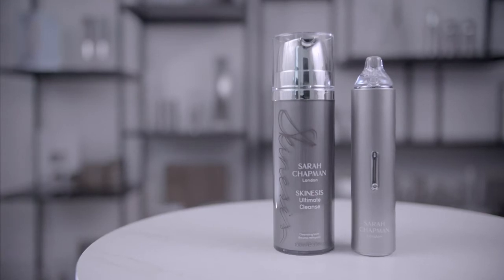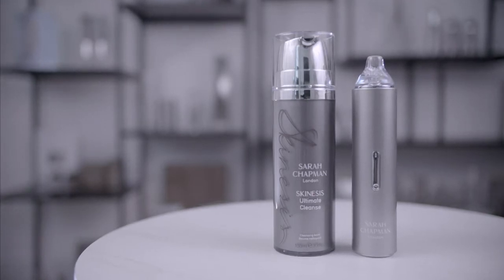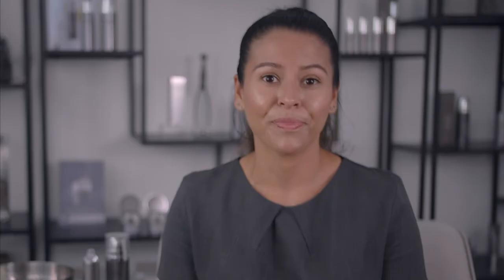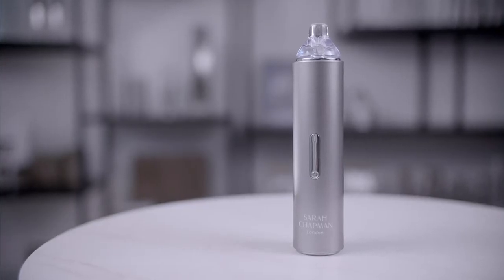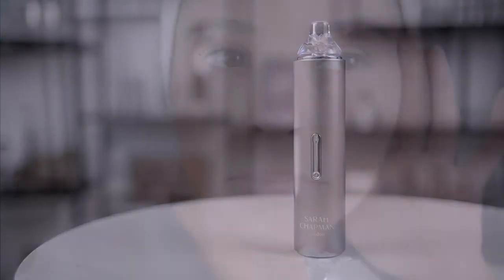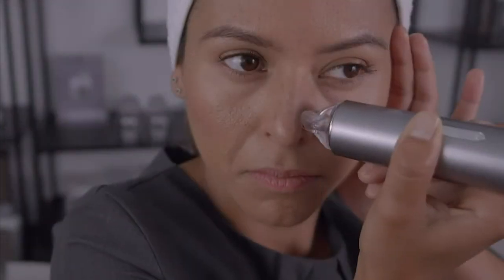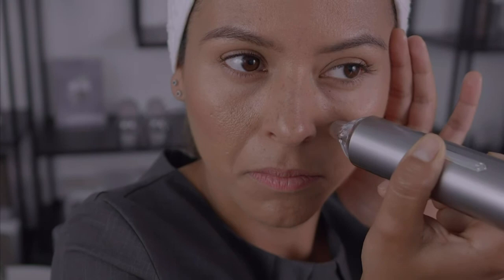Sarah Chapman Skinesis | Tackle Congestion With Pro Pore Refiner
Pore Pro Refiner is a three-step extraction device that delivers ultrasonic pore-cleansing for instantly brighter skin. (Click 'Show More')